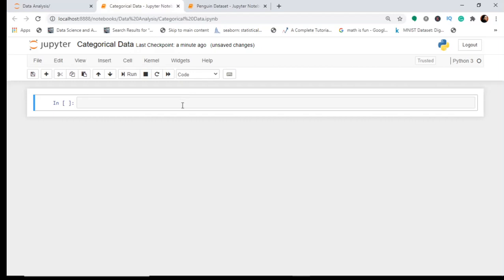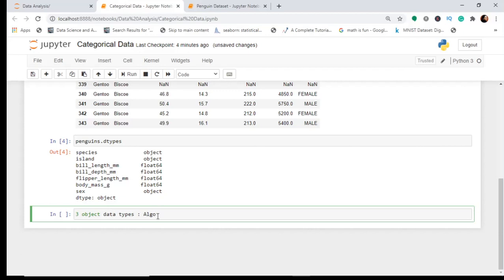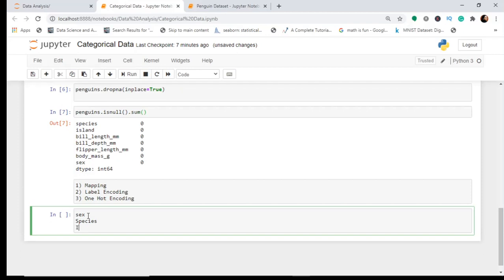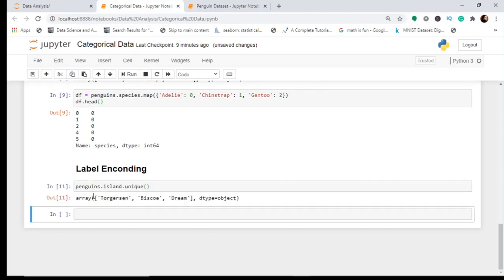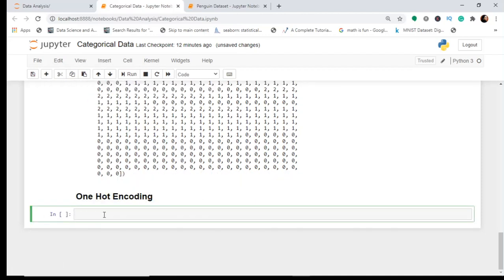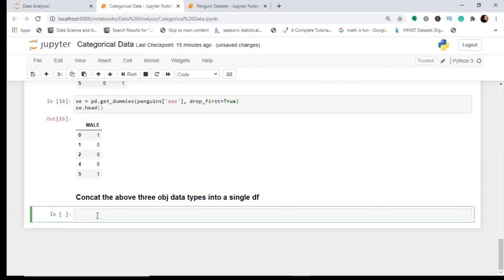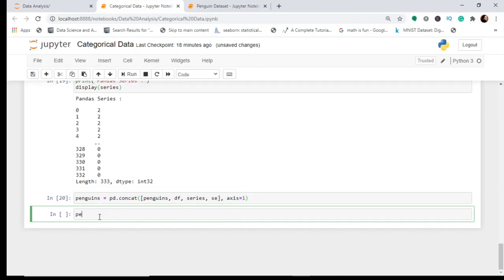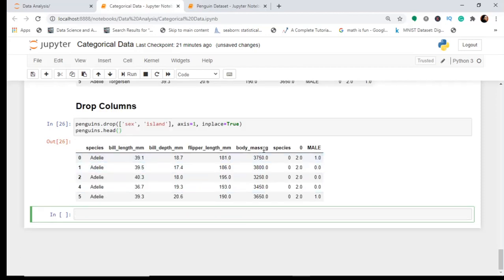Feature Engineering Python | What is Feature Engineering in Machine Learning | Machine Mantra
The video covers the steps involved in Feature Engineering in Python. Feature Engineering is done to make the data ready for model building so that algorithms can use the data to make effective predictions.
Ways to convert categorical data into numeric in python. One-hot encoding, label encoding, map functions in Pandas are demonstrated to convert object data type into a numeric data type.
Learn how to convert NumPy array into Pandas Series
How to drop null values and concatenate multiple columns into a single data frame.

COURSES
😊😊I invite you to join me on Quora